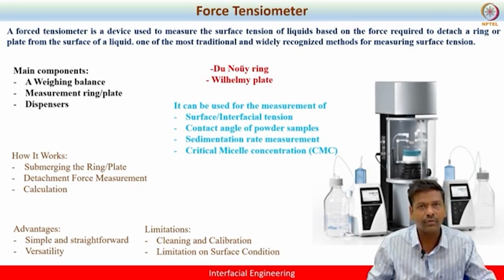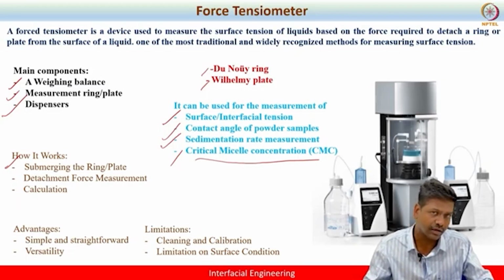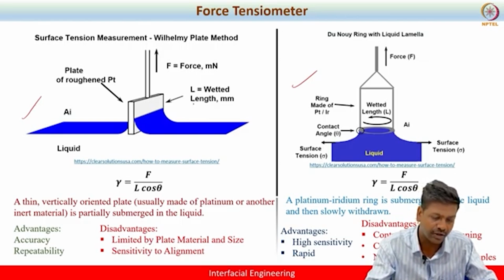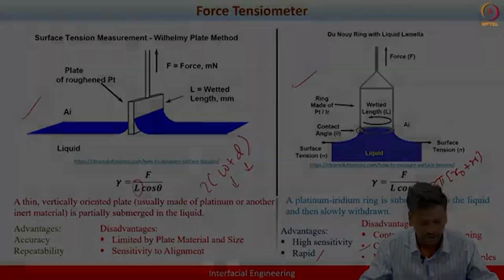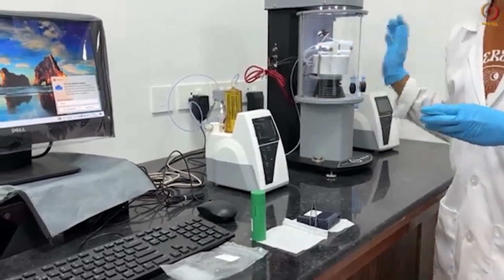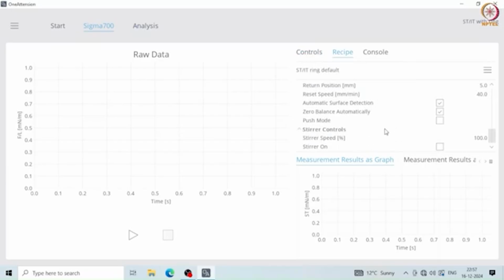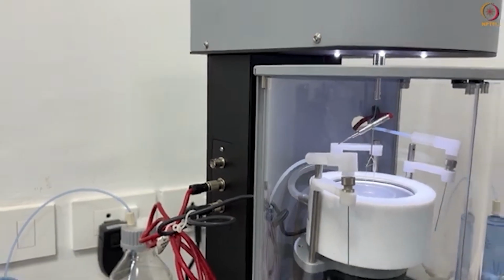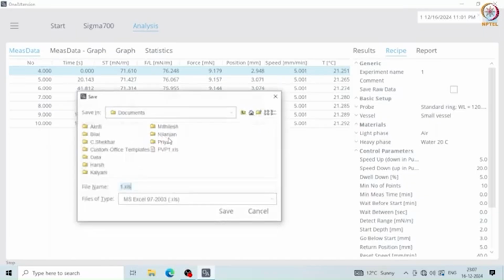Demonstration of force tensiometer